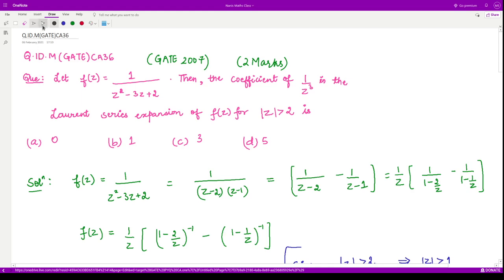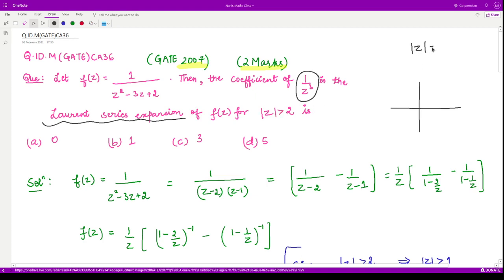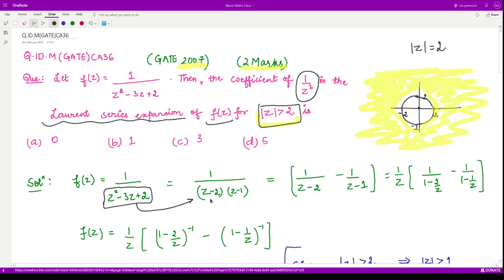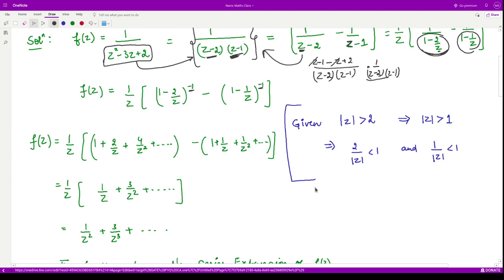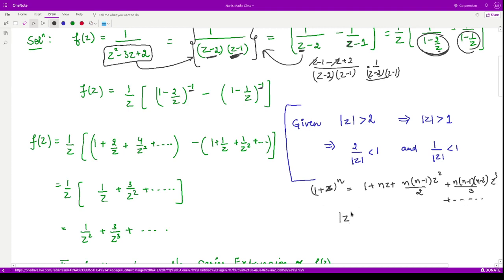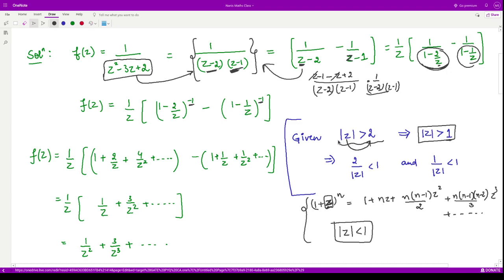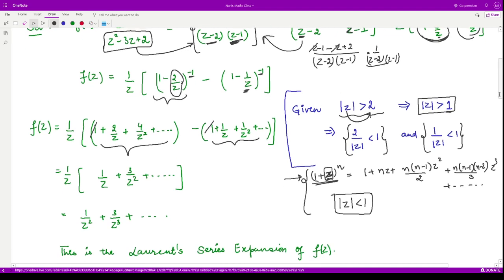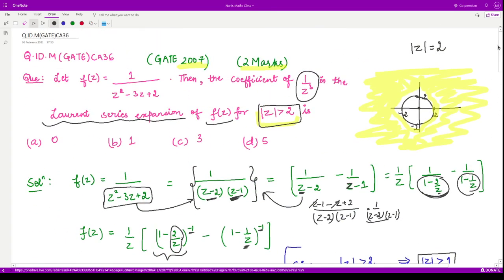Complex Analysis, GATE 2007 Question (Q.ID.M(GATE)CA36)